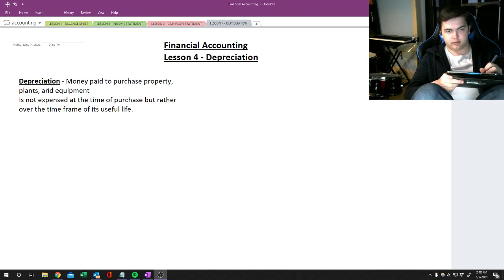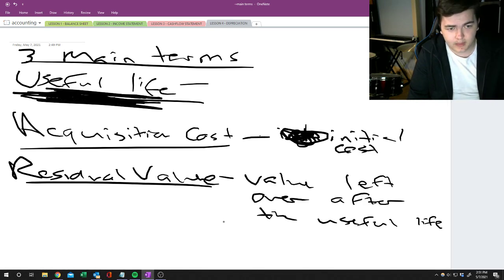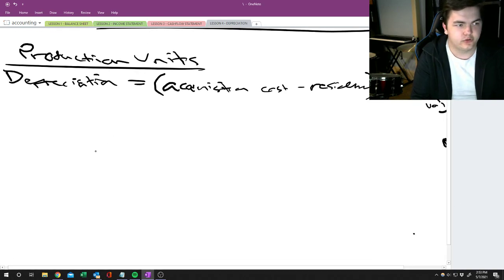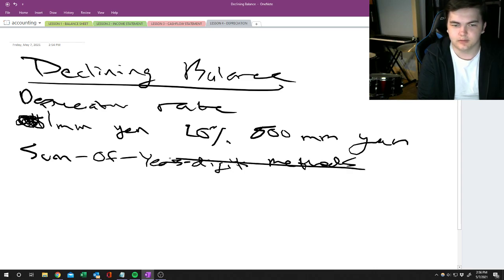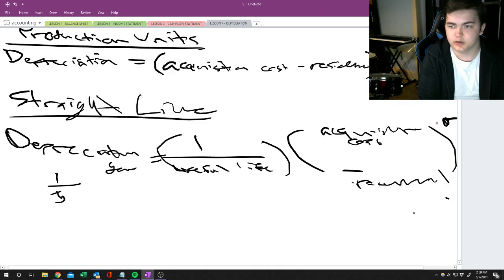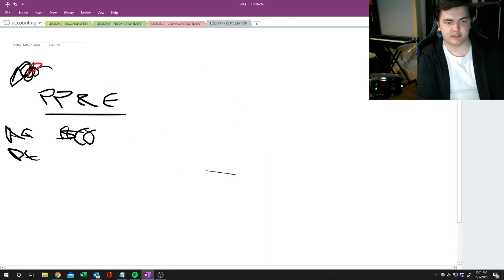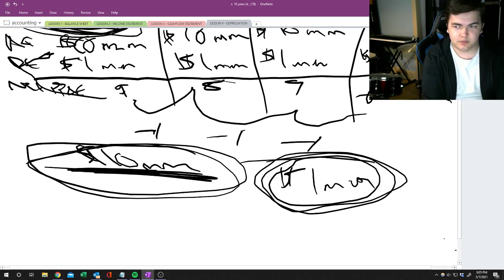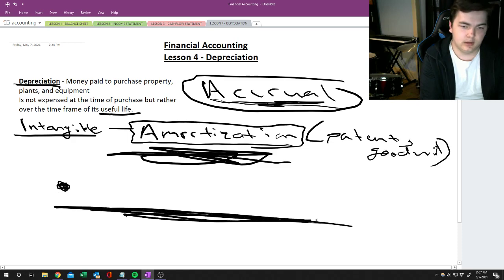Financial Accounting Lesson #4 - Methods of Depreciation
In this video I will present an overview of the different methods used to depreciation assets over their useful life.